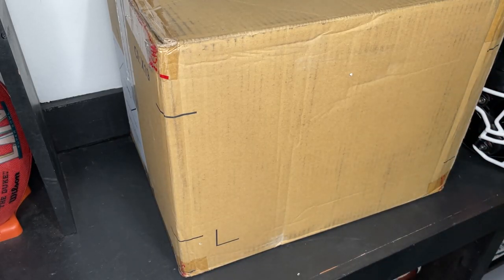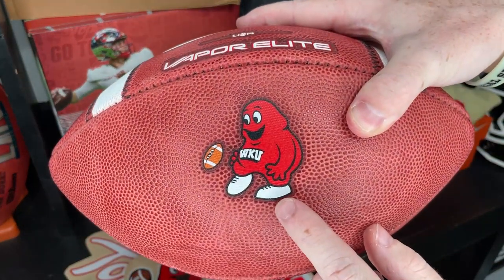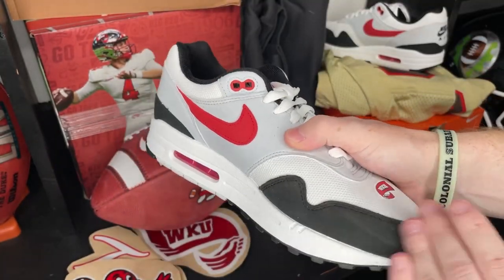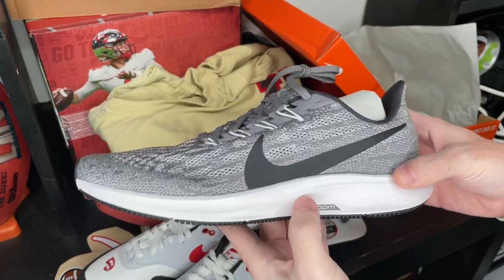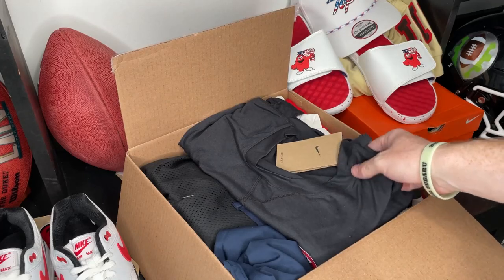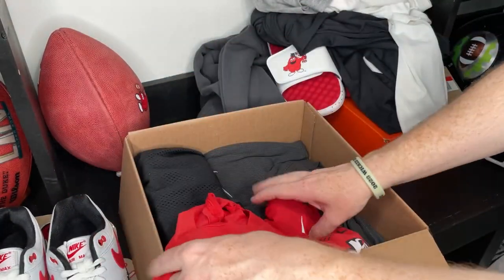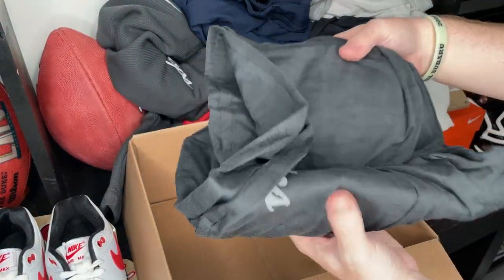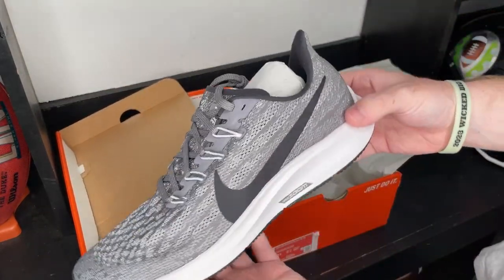D1 Athletes Are Spoiled!! Unboxing Western Kentucky Football Player Package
Every D1 Player gets a package like this... Devin unboxes the WKU (Western Kentucky) welcome package that all of their college football players receive - Hats, Hoodies, Footballs, You name it!

🎵 Track Info:

Title: Flexy
Artist: Land of Fire
Genre: Hip Hop & Rap
Mood: Calm